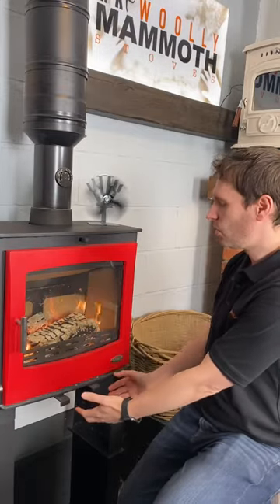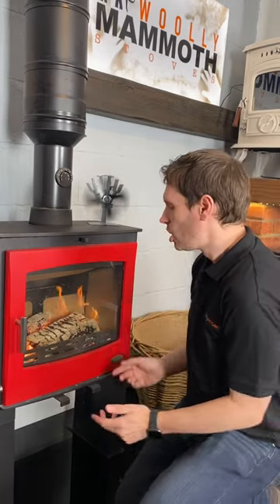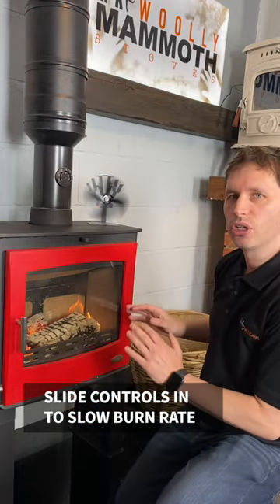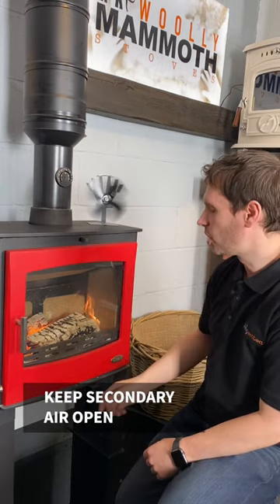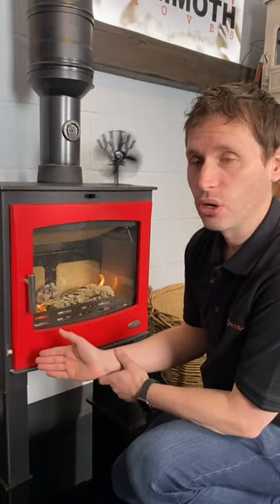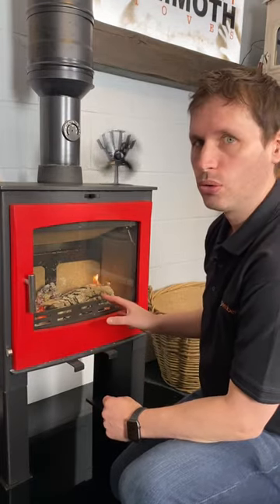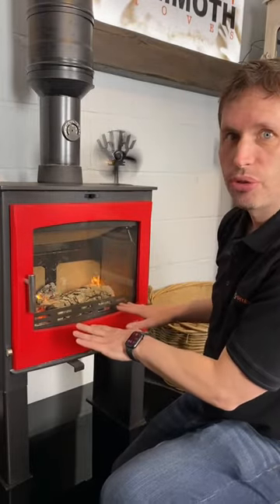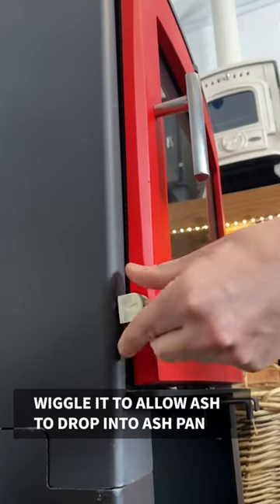How To Operate A Wood Burning Stove | PART 2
How to operate a wood burning stove using primary, secondary and tertiary air controls demonstrated on our Woolly Mammoth 8 Multifuel Stove. In our latest GEBurningQuestions series we are taking you through the air controls which help to operate the overall burn rate of your stove.